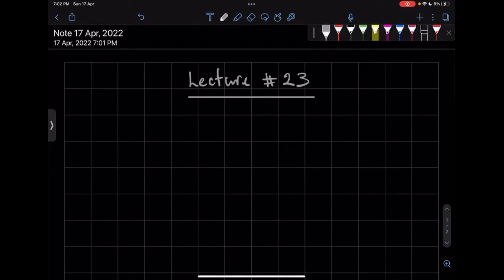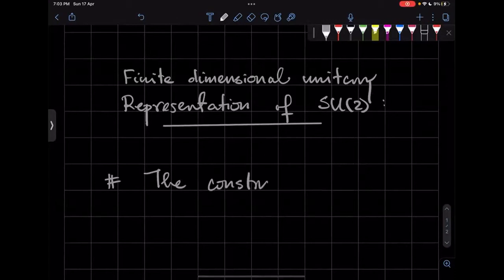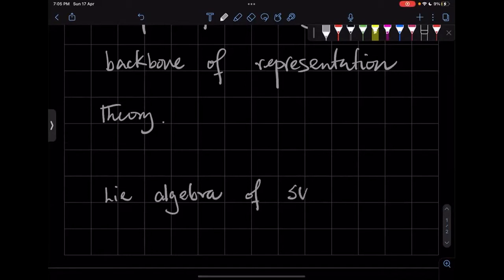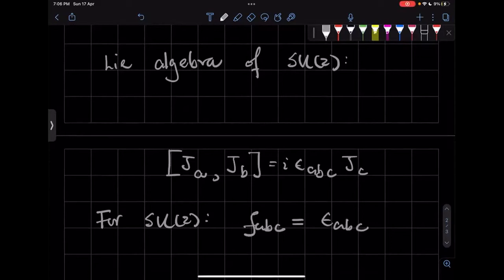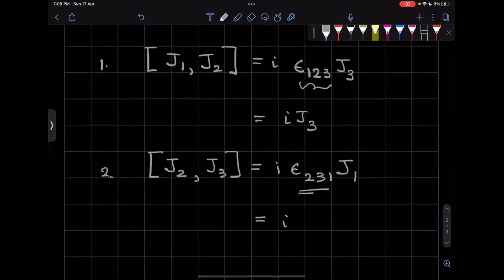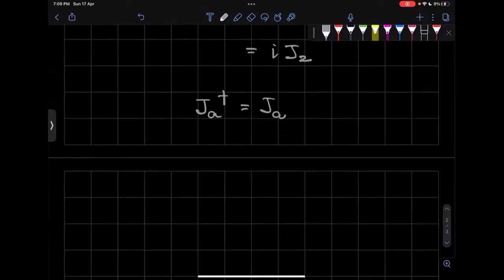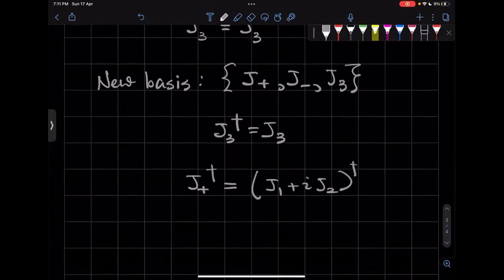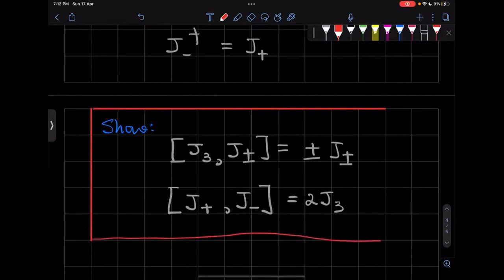Group Theory L23V1: A New Basis for su(2)